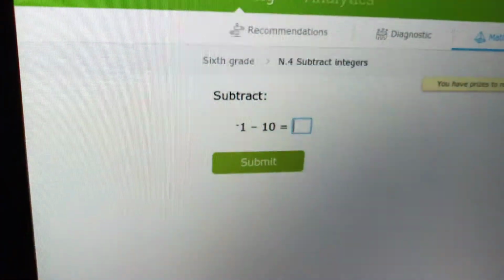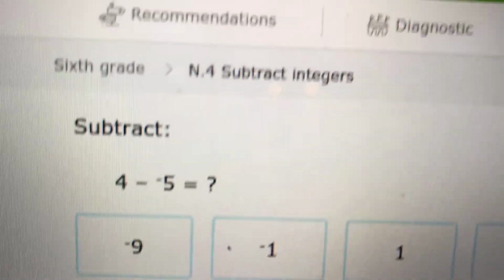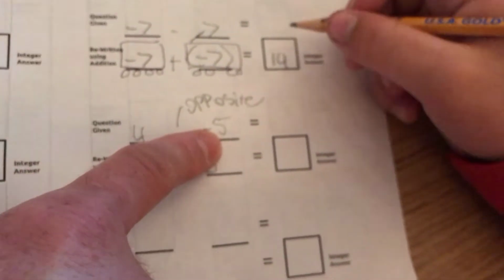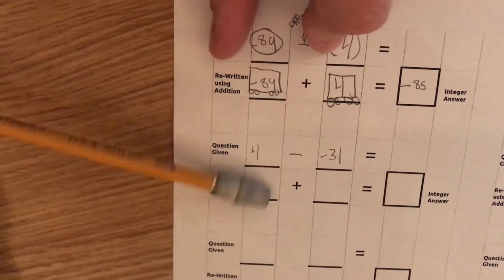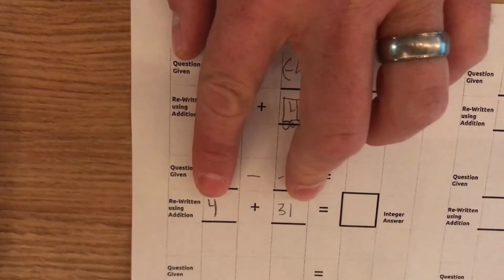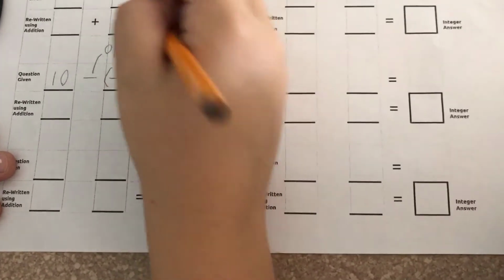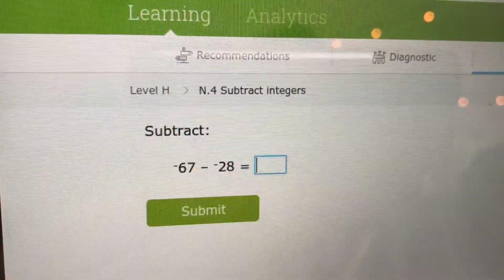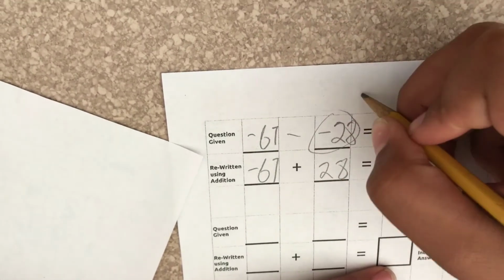ParksMath VLOG #12 - Subtracting Integers - 7.NS.A.1c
Here is a mash up of several mini-vlog videos with different ways integer subtraction can be presented to students.  I enforce the idea of changing any addition or subtraction expression to display addition so that students can clearly identify what types of terms (positive or negative) they have.

Just share my youtube channel with someone that needs help with middle school math!  ; )

Always COMMENT!